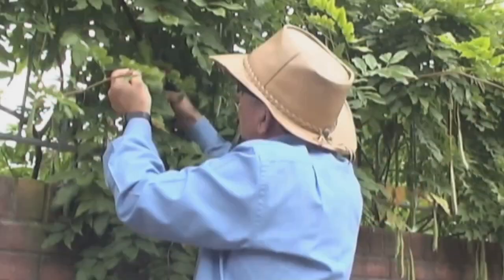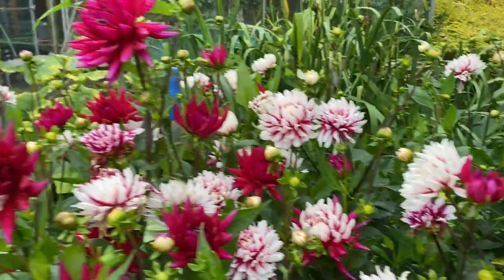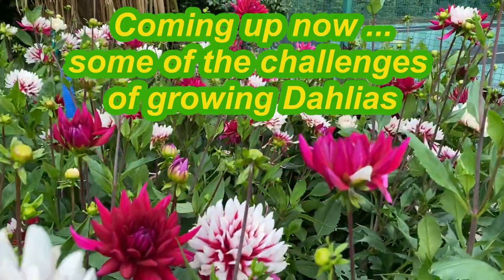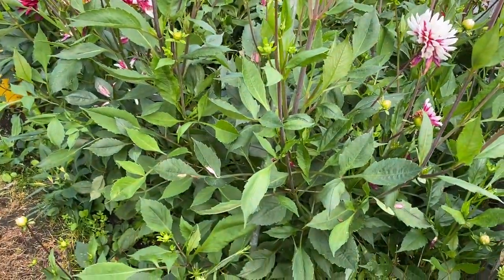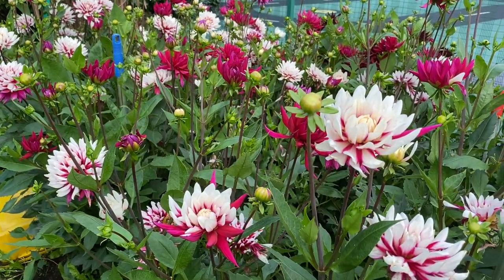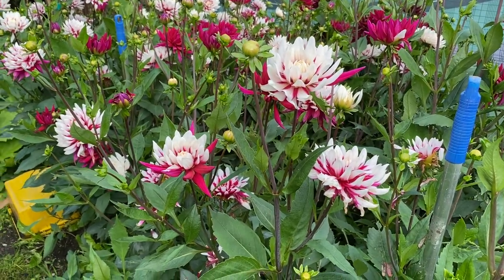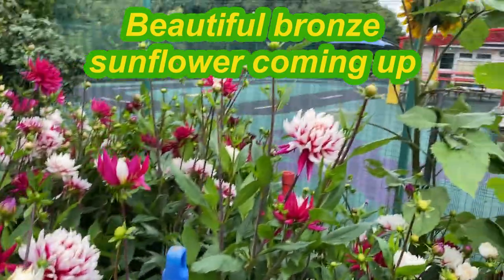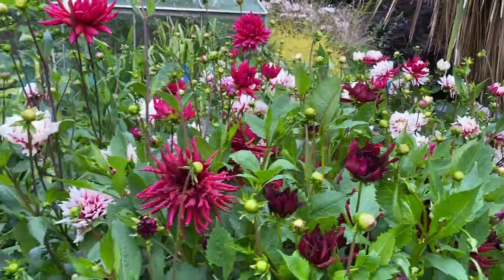Dahlia - growing success tips in cold wet soil, featuring Dahlia Rebecca's world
Can you leave Dahlias outside in the soil overwinter in the UK (South Wales)?
How can you Dahlias when there are slugs and snails in your garden?
We explain how we have successfully overcome both of the above challenges with our wonderful bed of Dahlia 'Rebecca's world' which have been coming back every year for over 10 years and have never been lifted out of the ground - even in really cold weather - Roger explains how in this video.